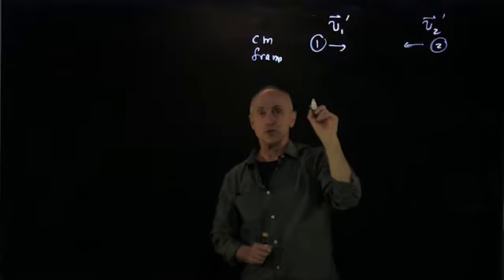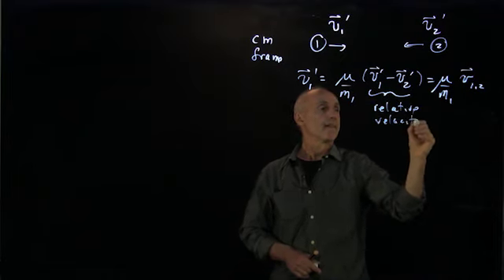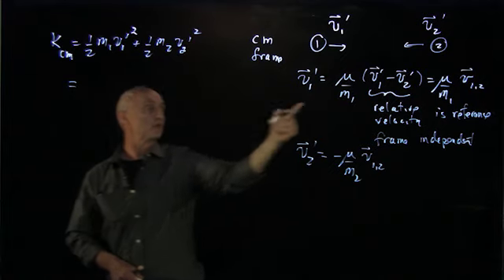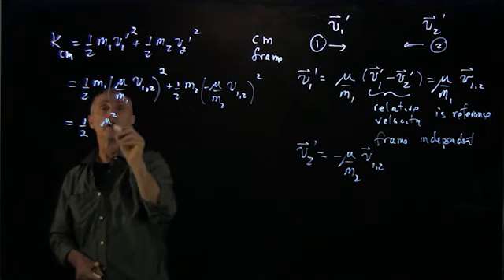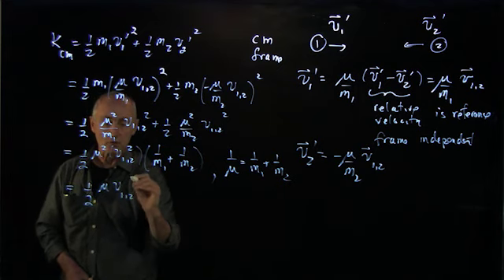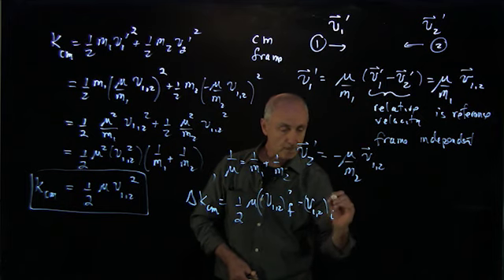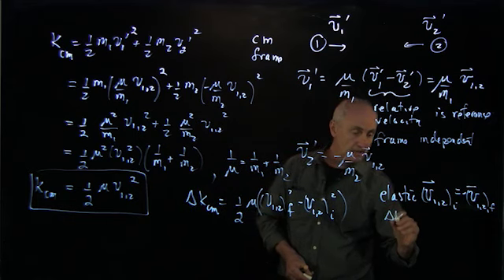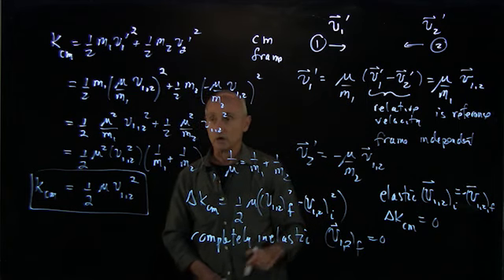MIT Classical Mechanics Course EXTRA VIDEO 6